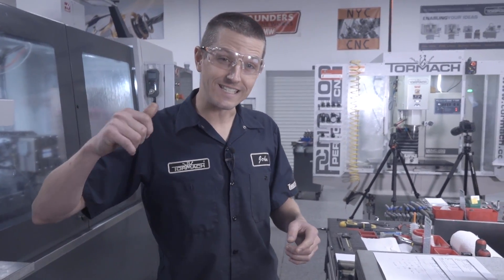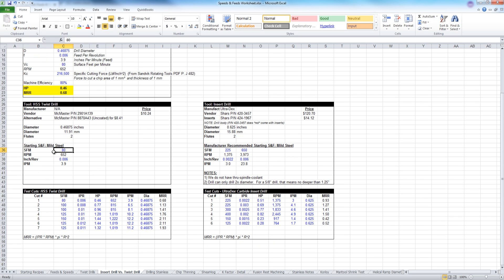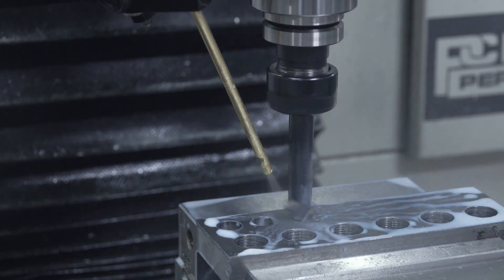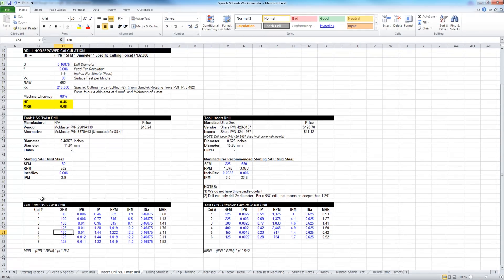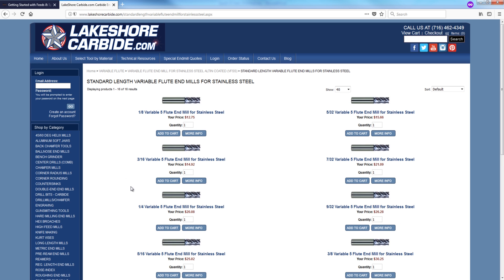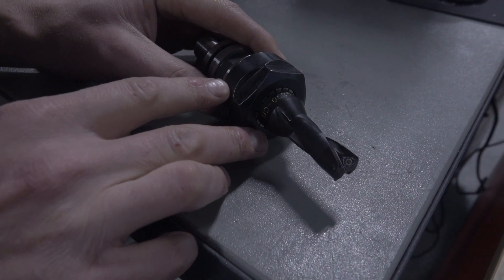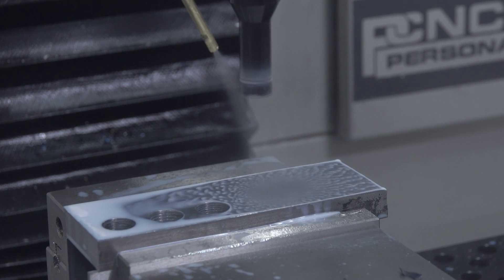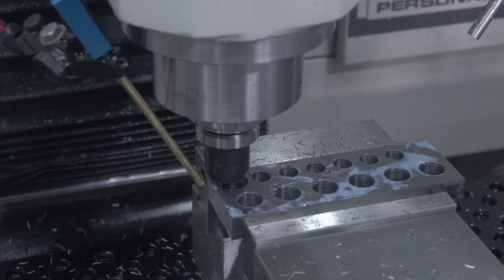Carbide Insert Drill versus HSS Twist Drill! WW175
What's the better way to drill holes?  A High Speed Steel Twist Drill or a Carbide Insert Drill?  Let's compare the drills and show speeds and feeds for drilling holes in steel on the Tormach!

NYC CNC publishes video on CNC Machining, Fusion 360 and Arduino!  5 Reasons to Use a Fixture Plate on Your CNC Machine